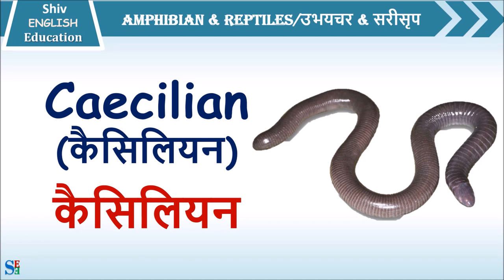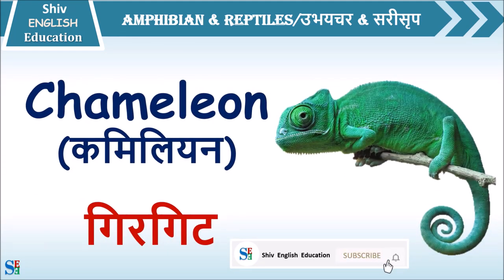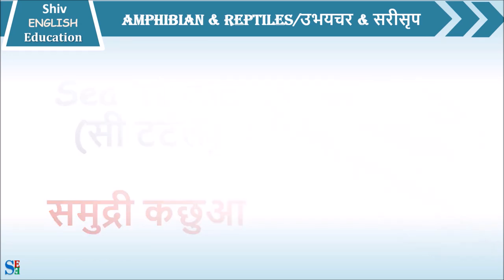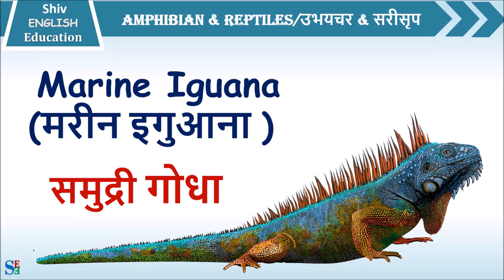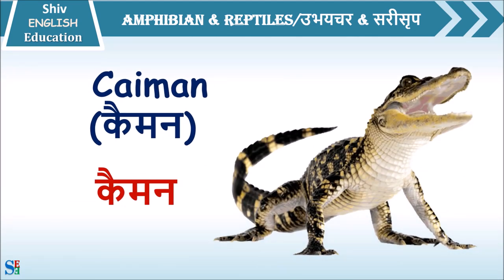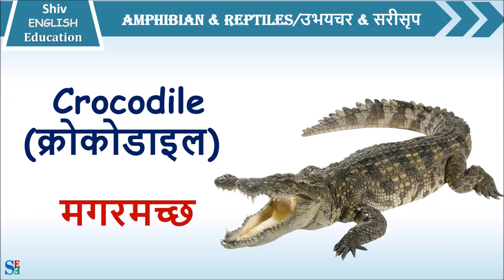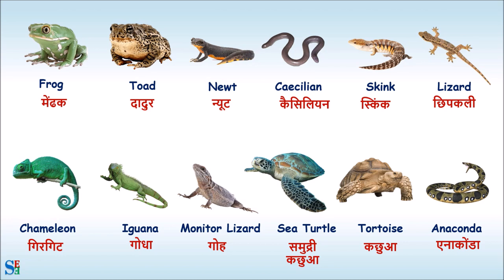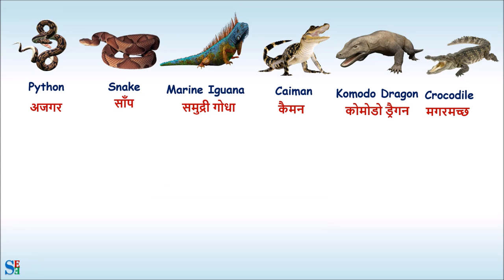reptiles and amphibians list in English and Hindi | amphibians animals list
Learn Amphibian and reptiles in English and Hindi.reptiles and amphibians list. amphibians listउभयचर और सरीसृप. This video is helpful to learn reptile names with pictures or amphibian names with pictures. It's very helpful to those who want to improve their English Vocabulary knowledge in an easy way. There are practice and revisions at the end of this educational video so pause the video and try to remember types of reptile vocabulary or amphibian vocabulary in English and Hindi.